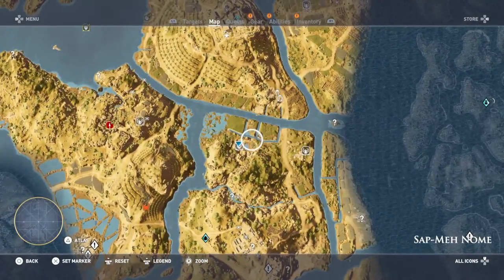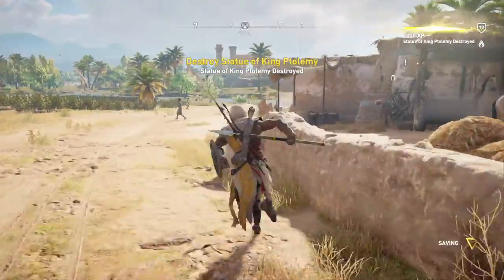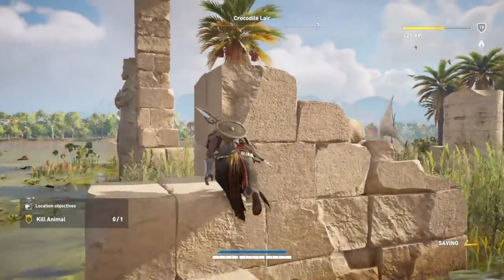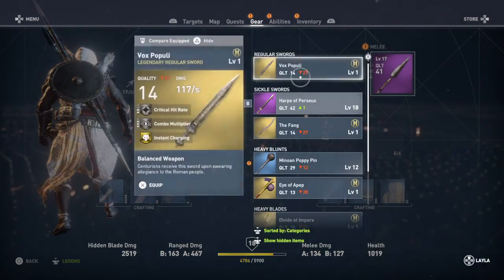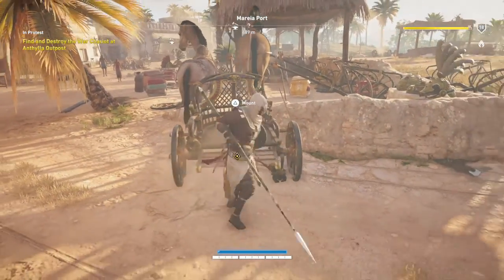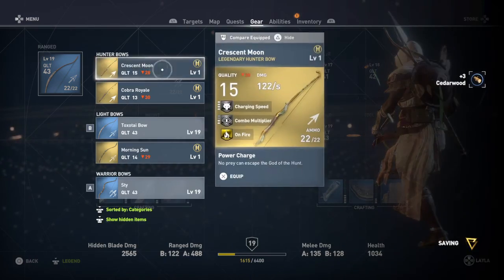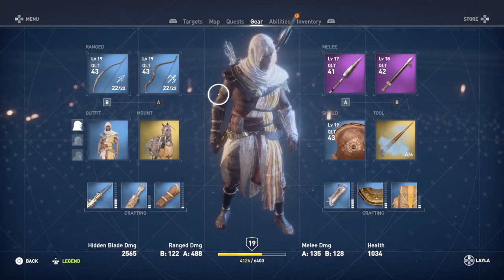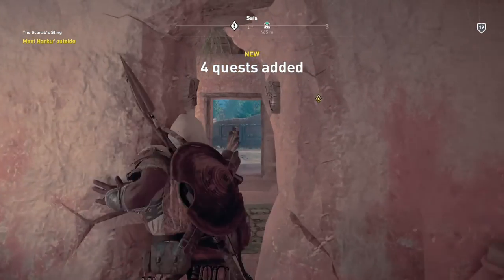Bayek and Fang journey. Assassin's Creed Origins episode 10